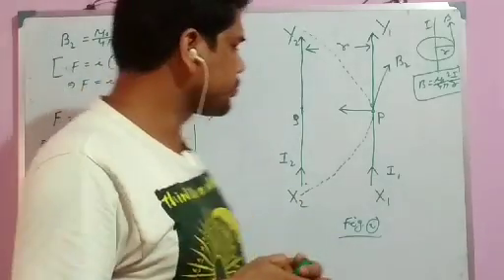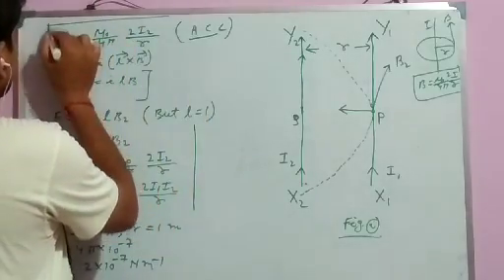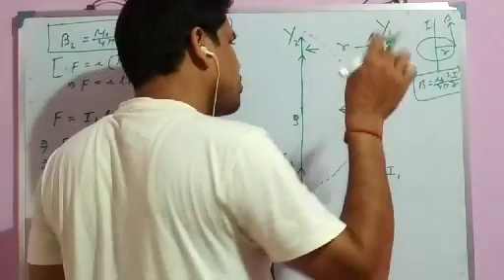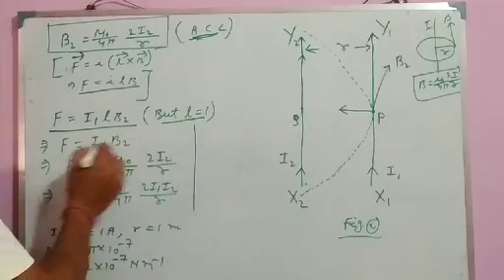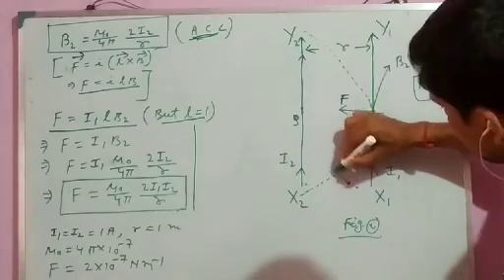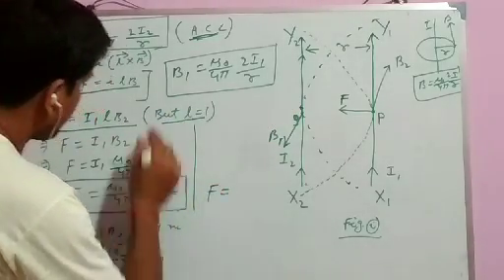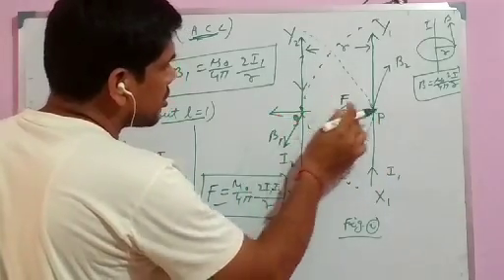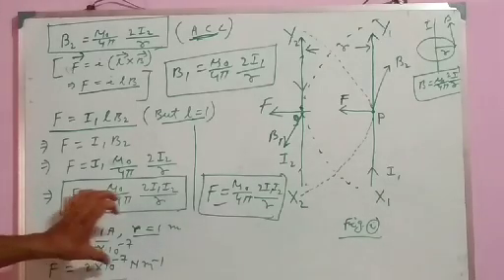Force on two parallel current carrying conductors